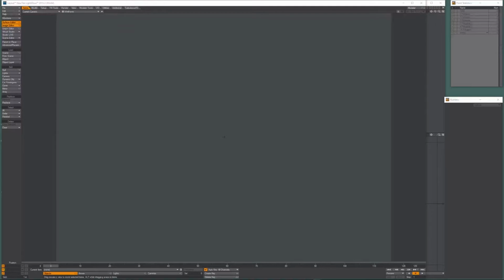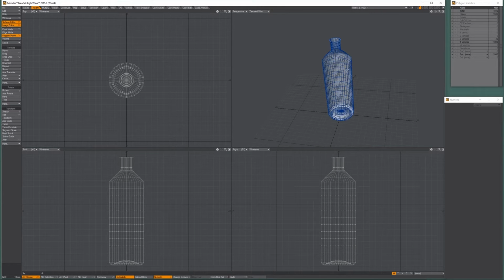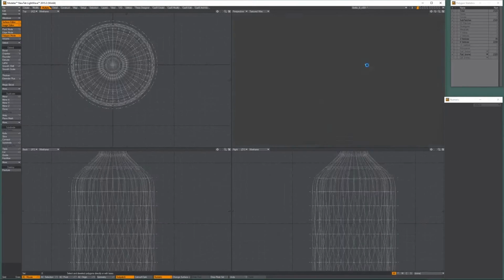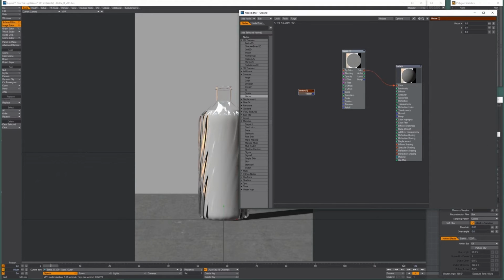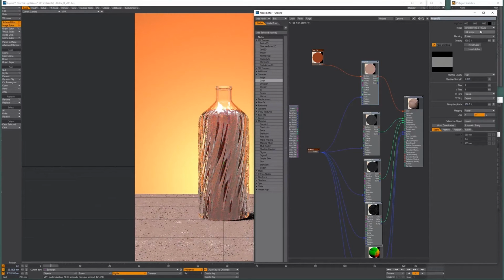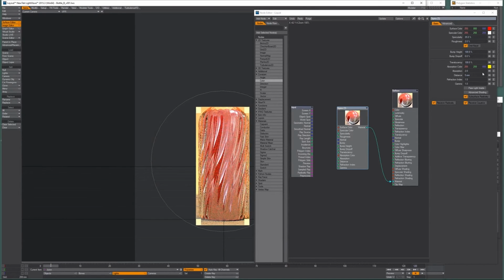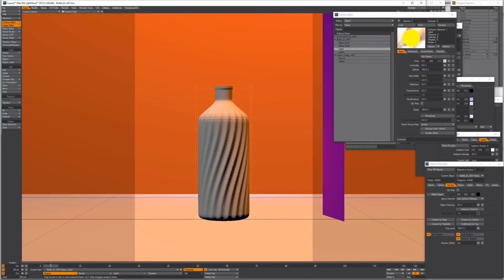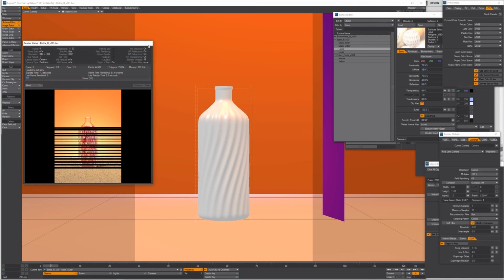Bottle Tutorial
How to create a studio shot of a bottle in LightWave 3D.